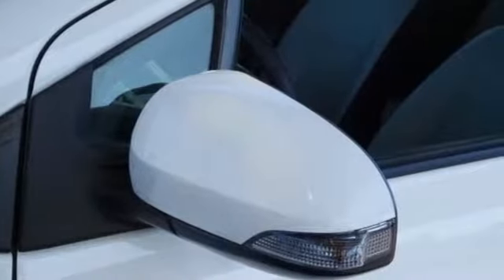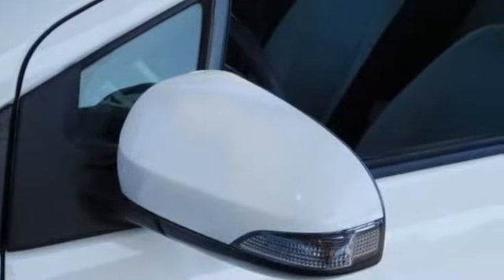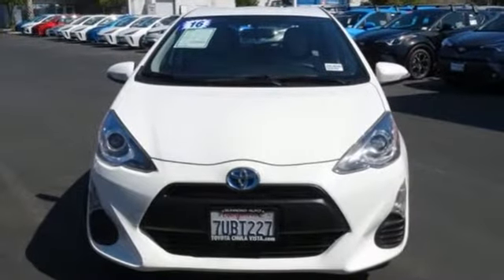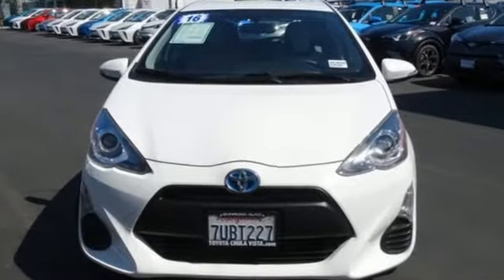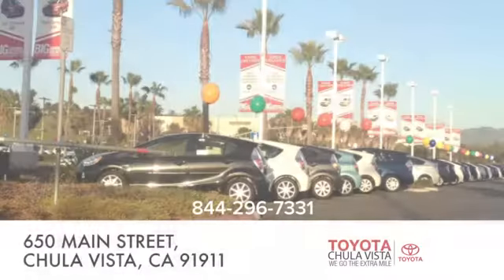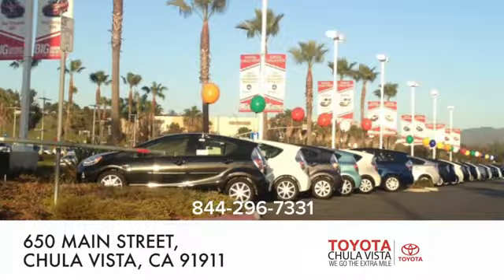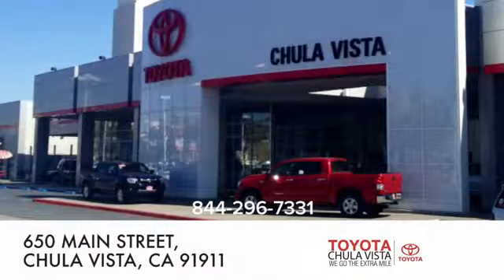Certified 2016 Toyota Prius c Chula Vista CA San Diego, CA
Year: 2016
Make: Toyota
Model: Prius c
Trim: One
Engine: 1.5L 4-Cylinder Atkinson-Cycle VVT-i
Transmission: CVT
Color: White
Interior: Dark Blue/Black
Mileage: 57361
Stock #: 391494A
VIN: JTDKDTB32G1135202
**ONE OWNER** **CLEAN CARFAX** **GREAT ON GAS**brbr1.5 LITER VVT-I ENGINE, HYBRID ENERGY DRIVE SYSTEM, SULEV, EV-ECO DRIVE MODES, REAR SPOILER, POWER OUTSIDE MIRRORS, SHARK-FIN ANTENNA, DAYTIME RUNNING LIGHTS, AUTO CLIMATE CONTROL, EUTUNE AUDIO, 6.1" TOUCH SCREEN, USB PORT, BLUETOOTH, STAR SAFETY SYSTEM, VEHICLE STABILITY CONTROL, TRACTION CONTROL, BRAKE ASSIST, SMART STOP TECHNOLOGY, AND MUCH MORE!

Our Philosophy in Action:
Address:
650 Main Street